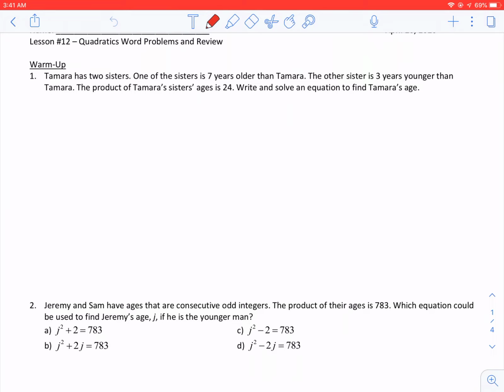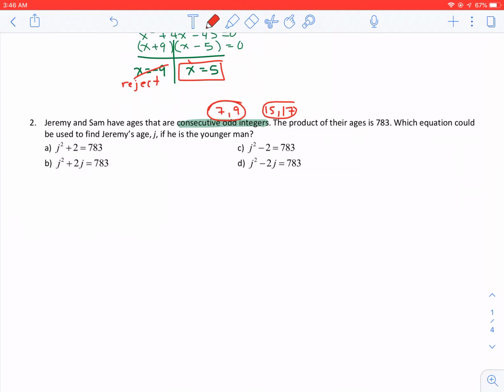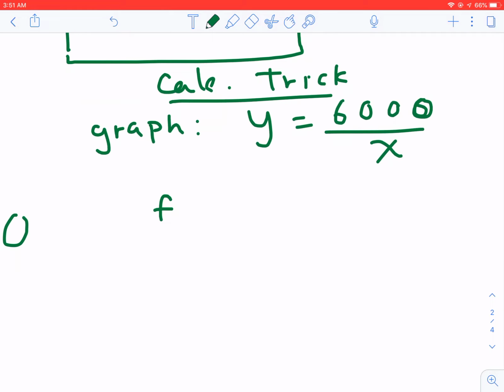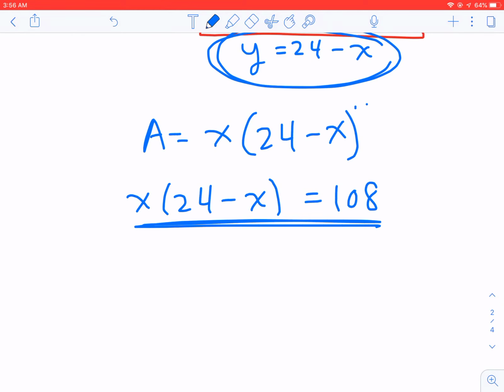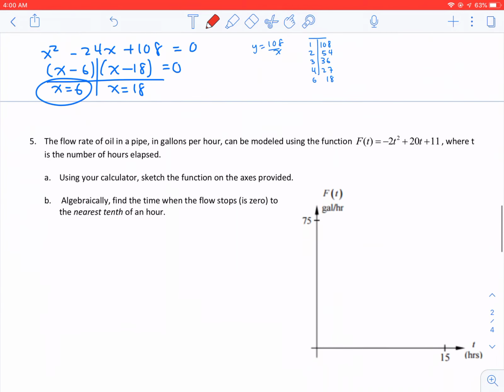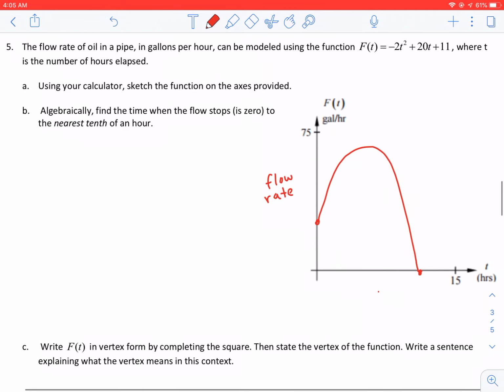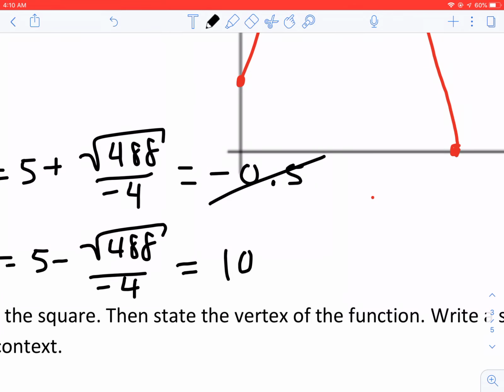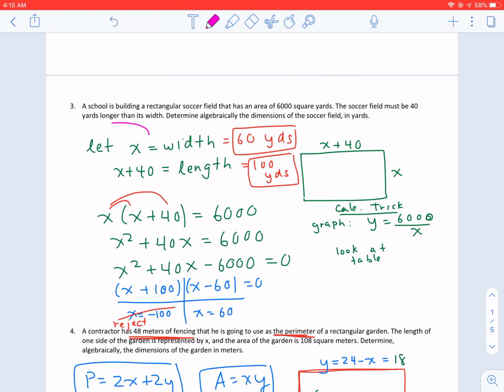A1 Lesson #12 - Quadratic Word Problems